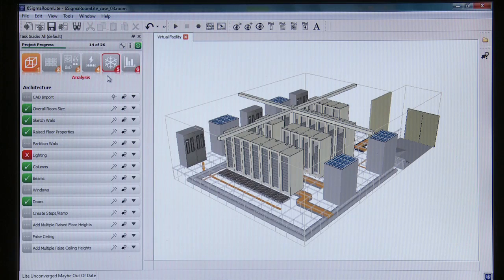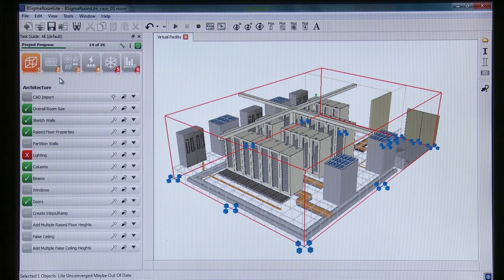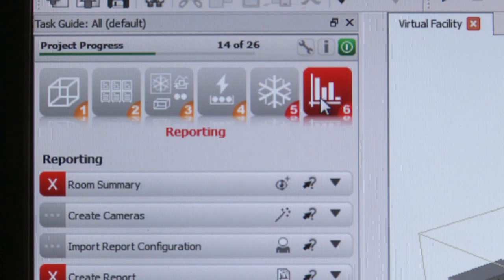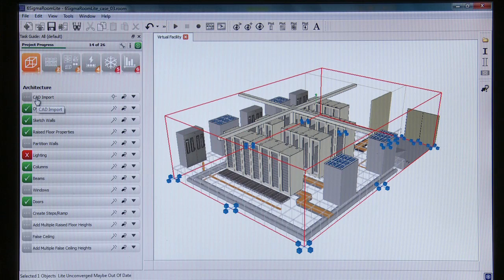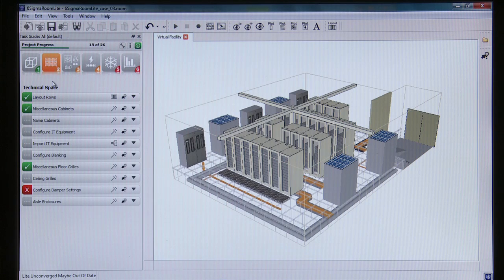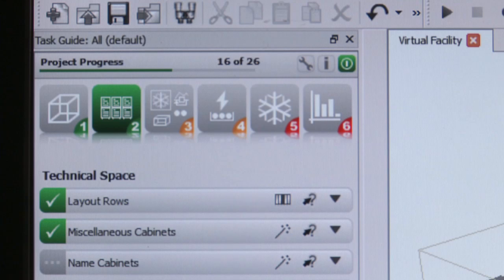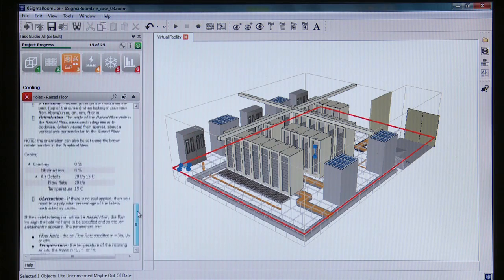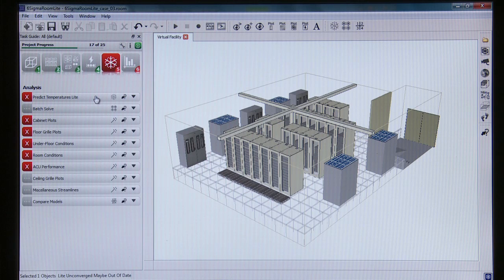Matt Task Guide Youtube HD